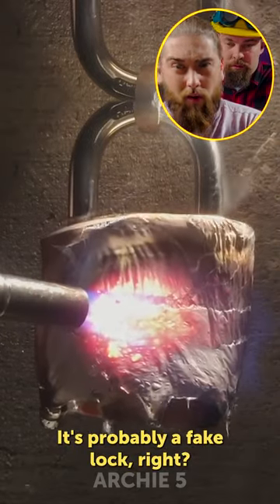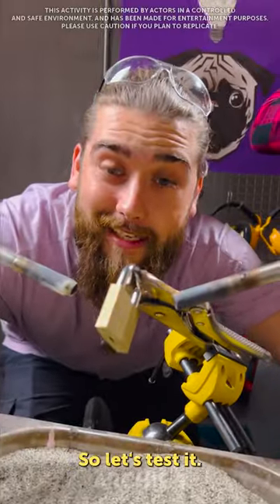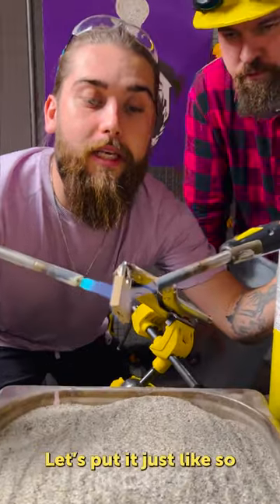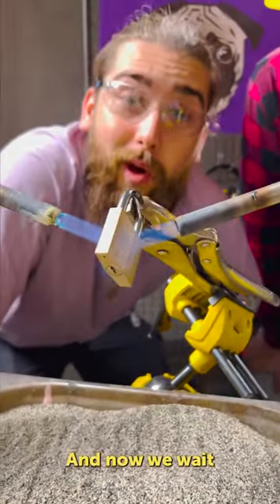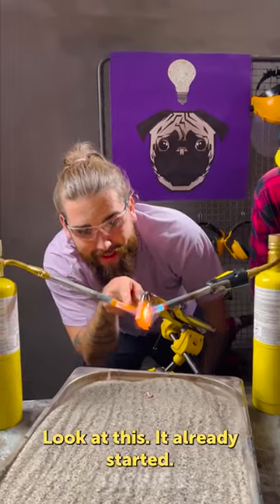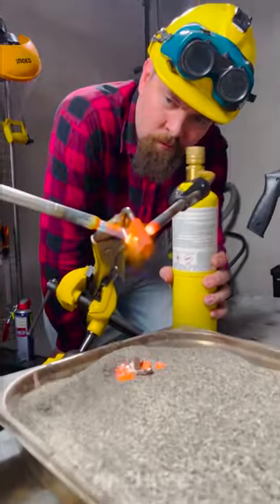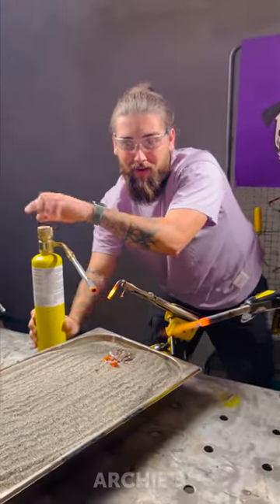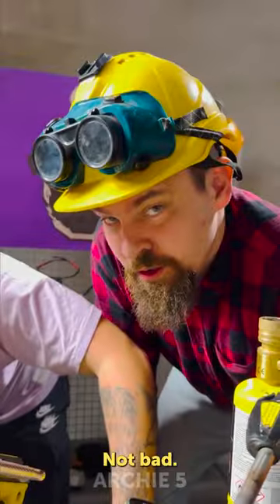Padlock Meltdown: Testing the Limits with Gas Torch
@SMOL   @5-Minute Crafts   @IDEAS EN 5 MINUTOS   @Wood Mood